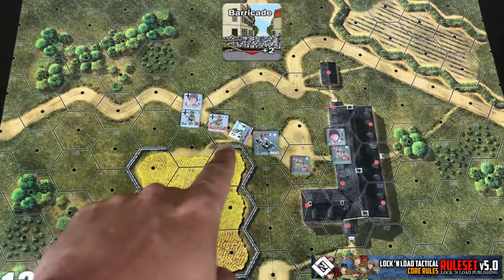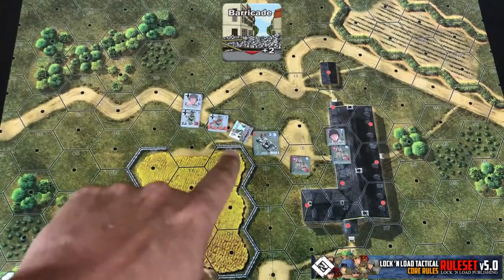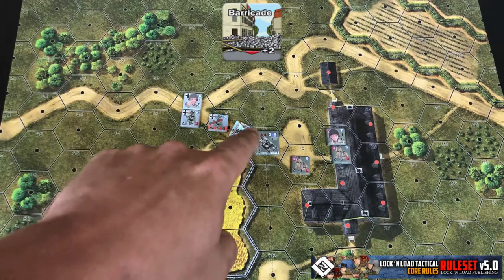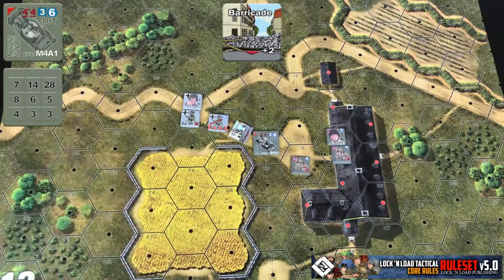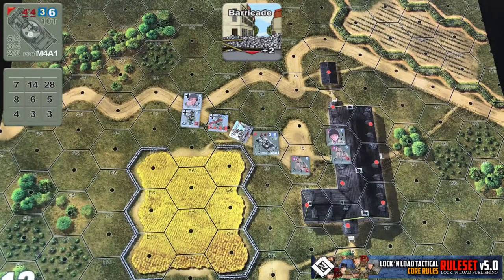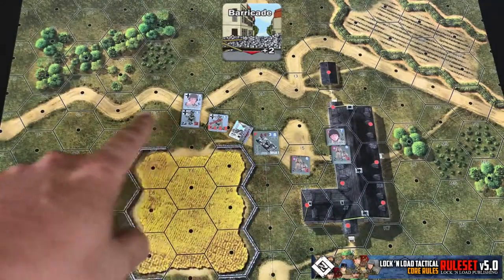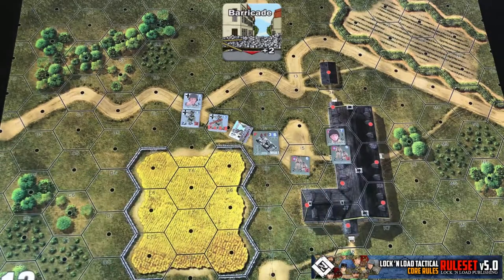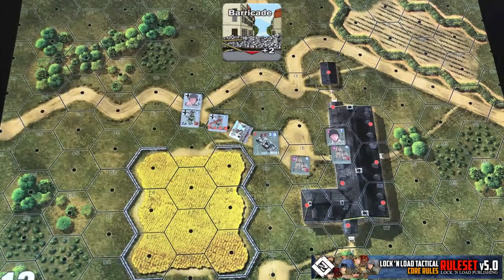60 LnLT 17E - Barricades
Bootcamp Barricades